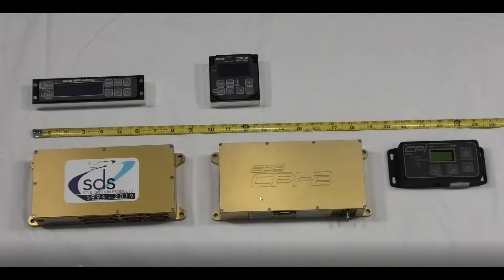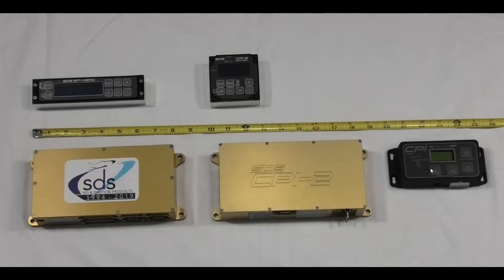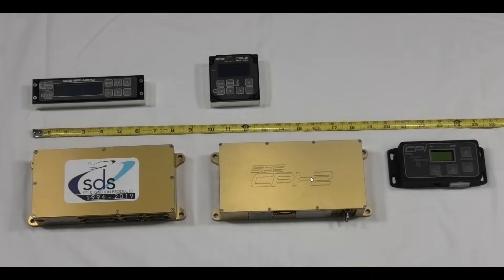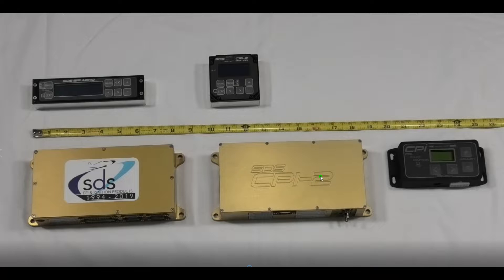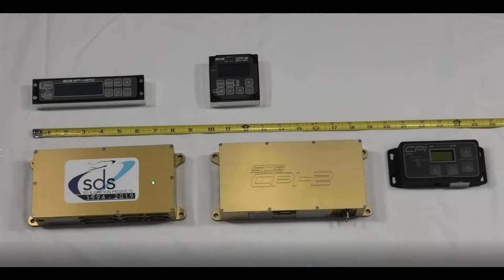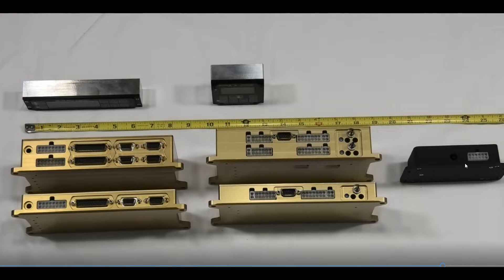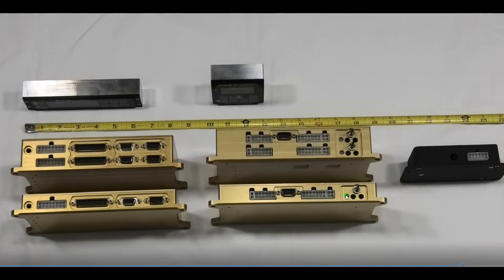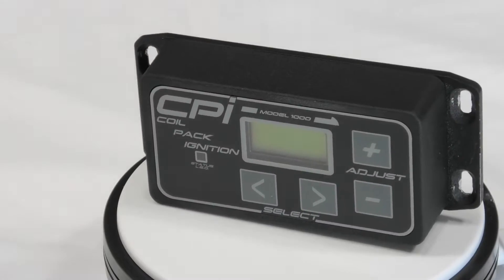SDS Electronic Products for Aviation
Overview of SDS EM-5 EFI , CPI and CPI-2 electronic ignition controllers